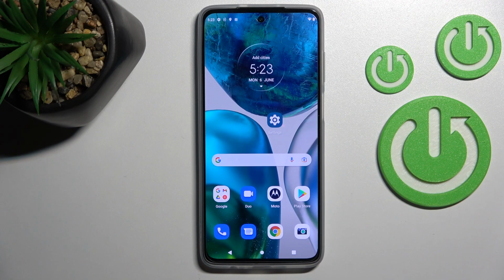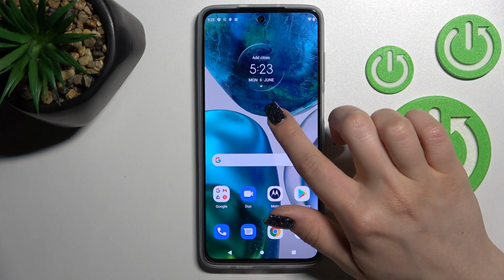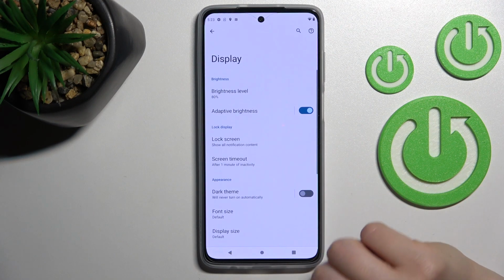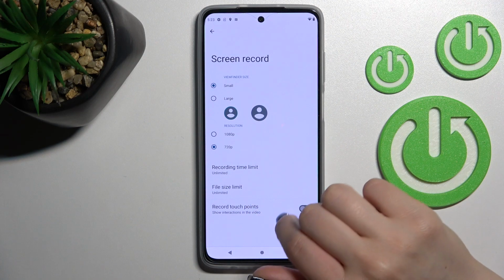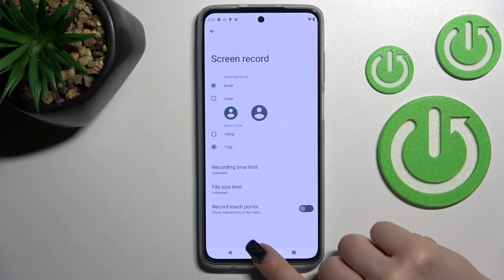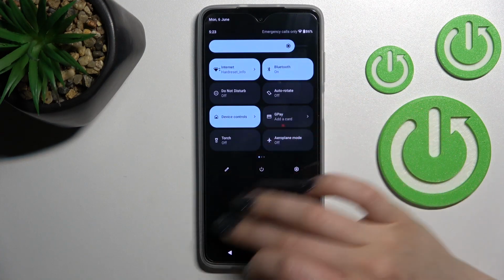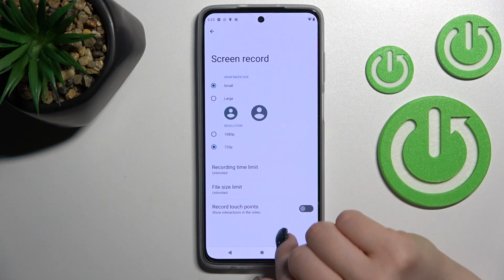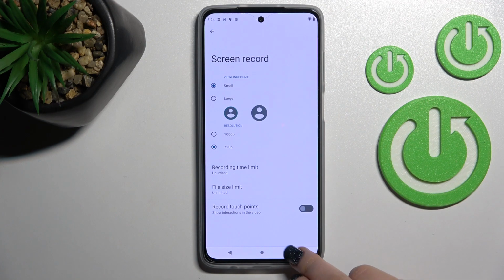How to Manage Screen Touches in Screen Recording on MOTOROLA Moto G52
Find out more info about MOTOROLA Moto G52:
Do you want to know how to manage screen touches in screen recorder on MOTOROLA Moto G52? Let's watch this tutorial. We will show you how to open the screen recorder settings and then how to enable recording touch points or not. If you wan to make a tutorial, you should show interactions on the video. Visit our YouTube channel if you want to get more info about MOTOROLA Moto G52.

How to open screen recorder settings in MOTOROLA Moto G52? How to enter screen recorder settings in MOTOROLA Moto G52? How to manage touches in screen recorder in MOTOROLA Moto G52?